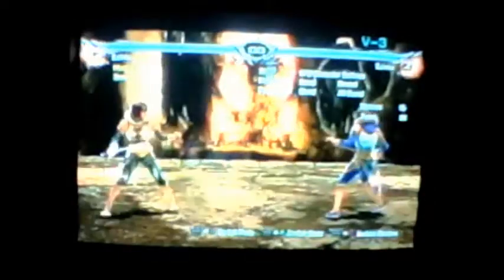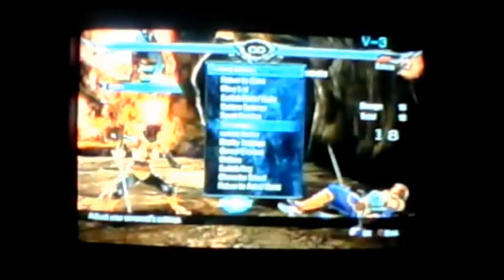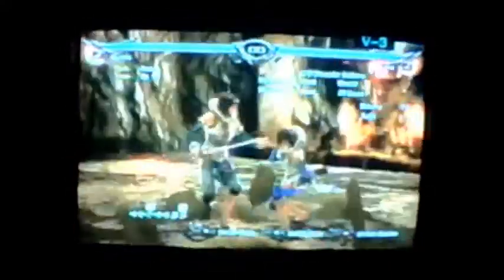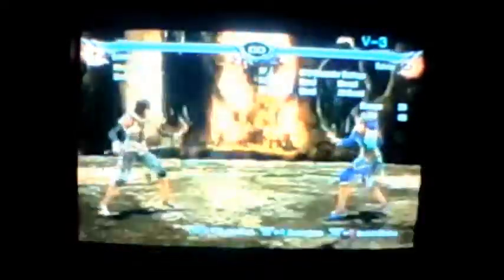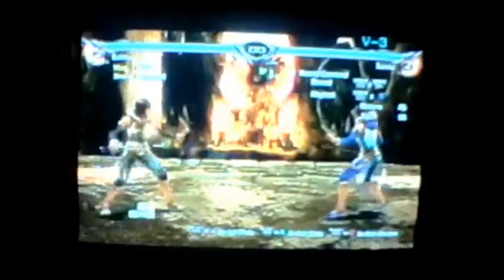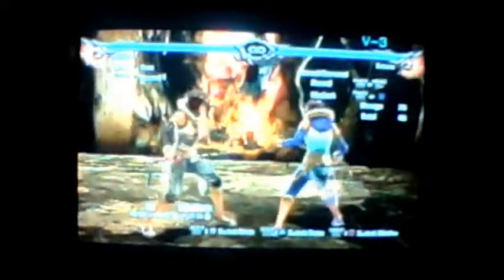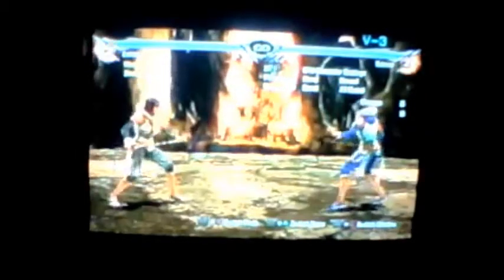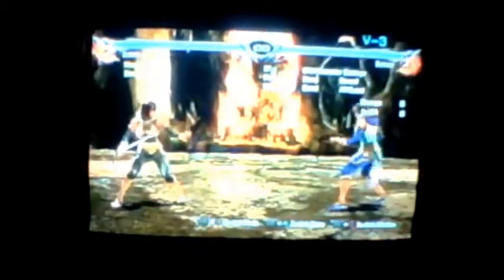Learning Leixia #2: "Guaranteed Hit!" Basic Combos & Wakeup 2/2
Soul Calibur 5 video tutorial series for aspiring Leixia players. Second episode part 2: Wakeup, Followups, Mixups.

APPLYING WAKEUP WITH LAUNCHERS- 0:00
USING 33BB - 5:42
USING 22kA SERIES - 8:09
EXTRA STUFF - 9:58